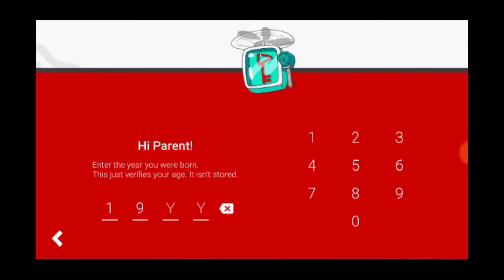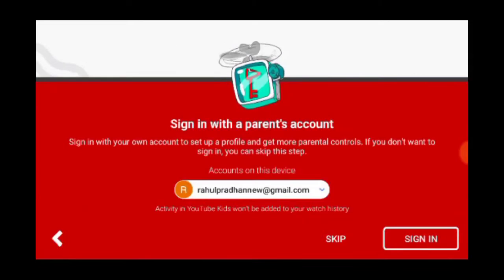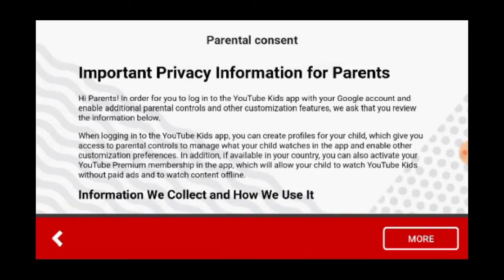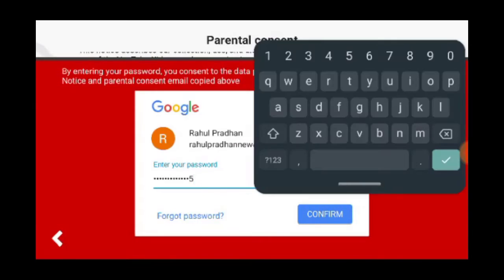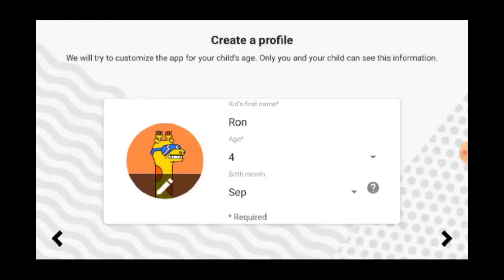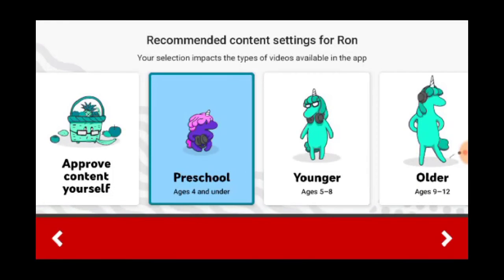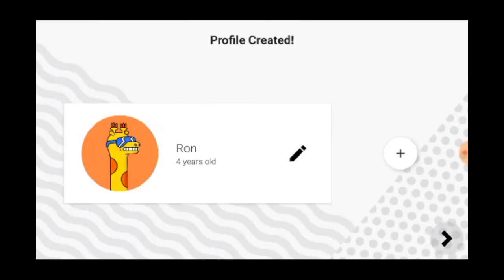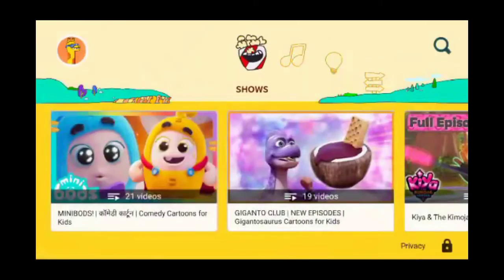How To Set Up YouTube Kids App For Your Child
Let's see how you can download YouTube Kids app and set up YT kids account for your child as a parent in this video tutorial. YouTube Kids is an app specifically designed for kids, makes it easier for children and parents to find content they are interested in.

Background Music Artist: Wavecont - Younited Media GmbH Music